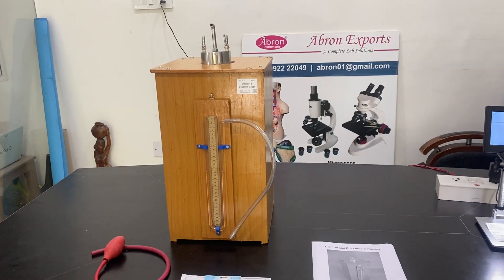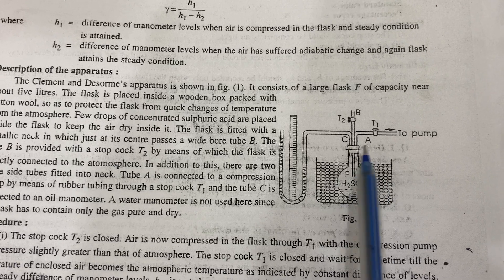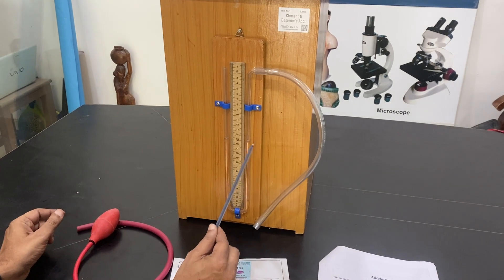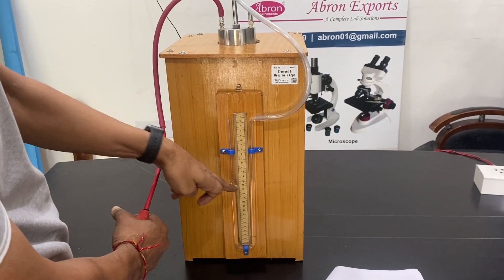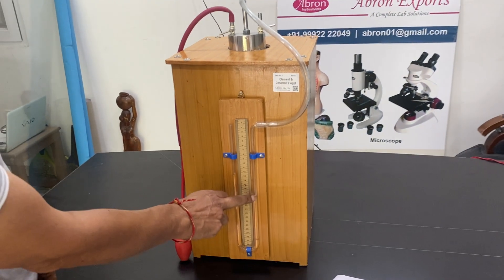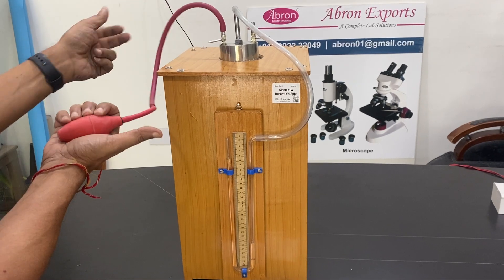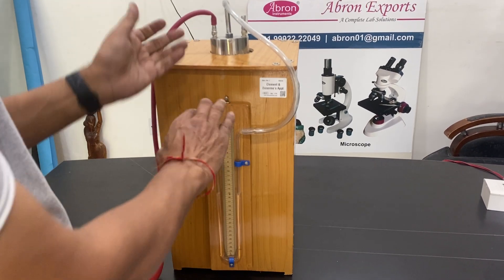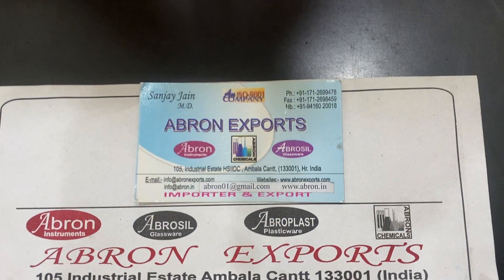How To Use E Clement and Desormes Apparatus with Pump Bellow Physics Working Abron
How To Use E Clement and Desormes Apparatus with Pump Bellow Physics Study of Gases behavior under atmosphere and temperature pressure Working using parts demo assembly Abron Exports English tutorial with live demo by Abron Exports India whatsapp no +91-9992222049 or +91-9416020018 ,